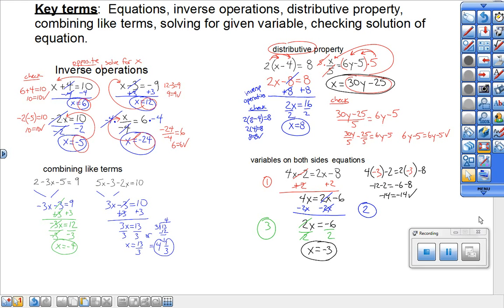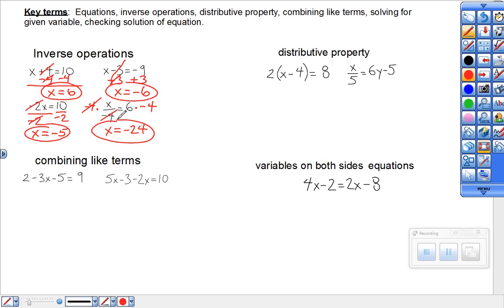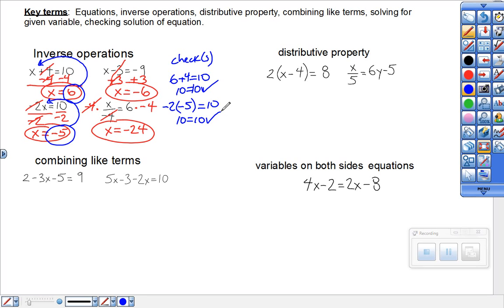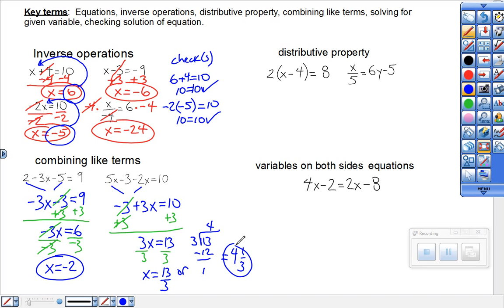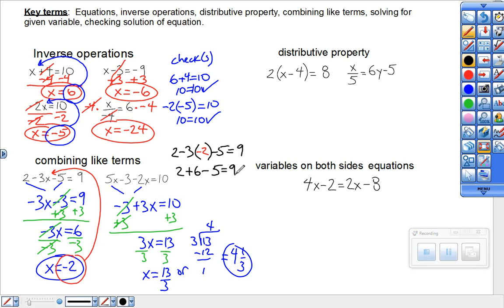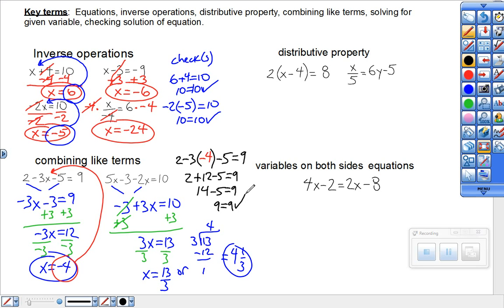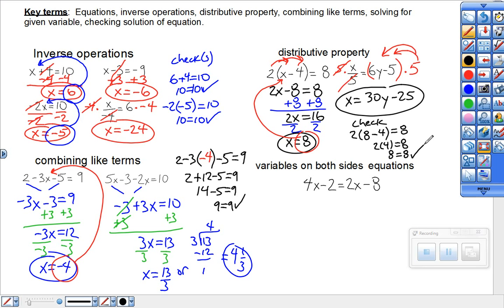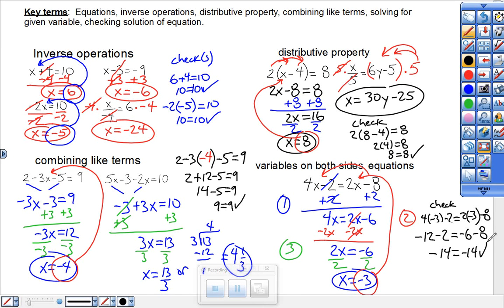Module 4 introb